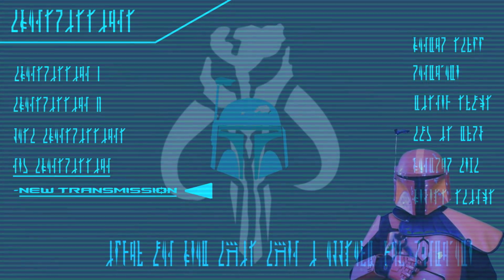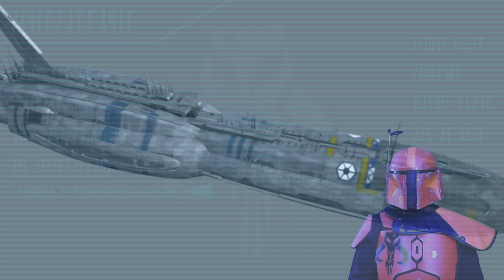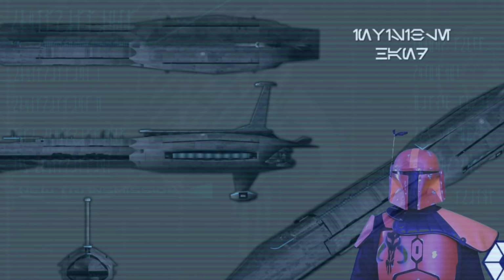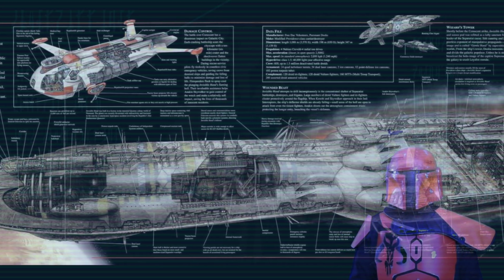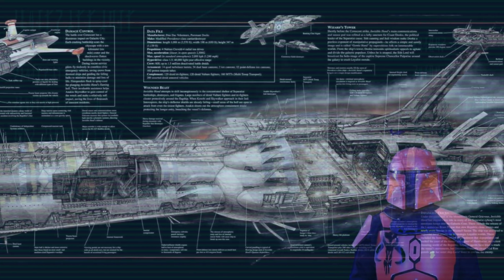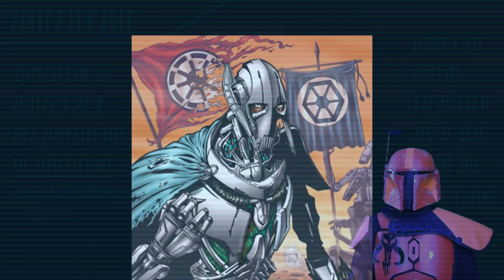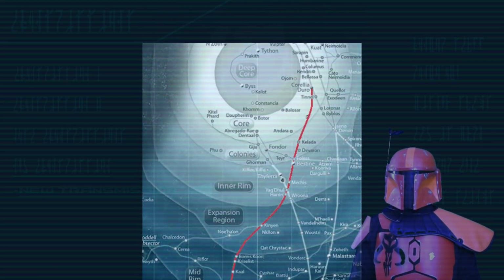Grievous's Flagship: The Invisible Hand *Legends* | Manda-LORE